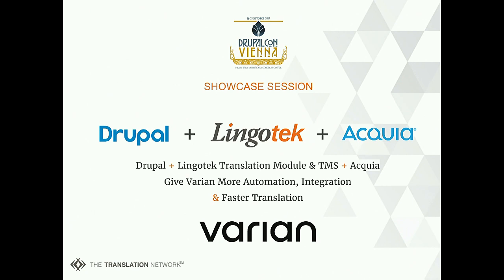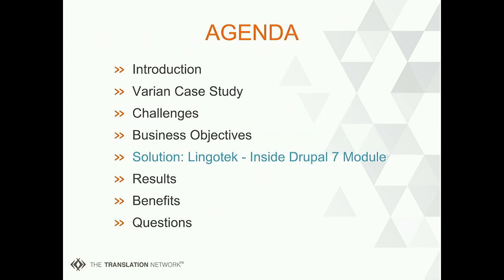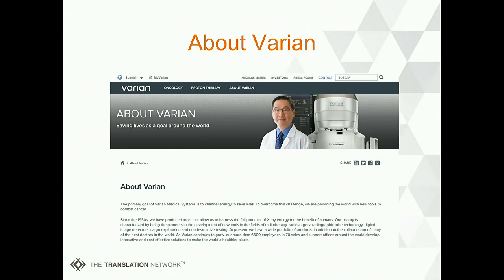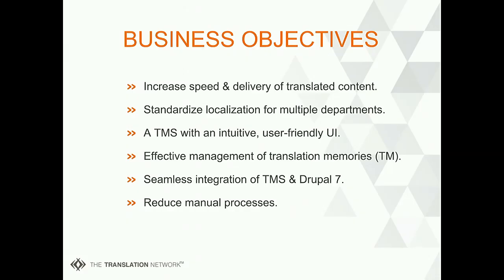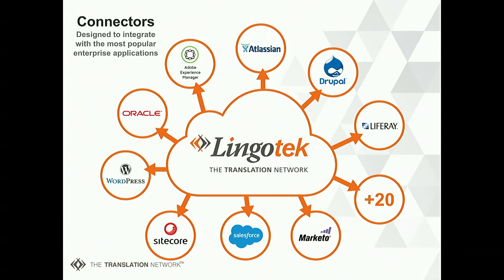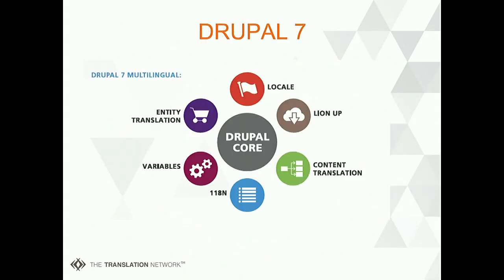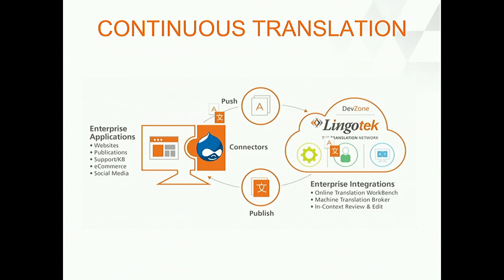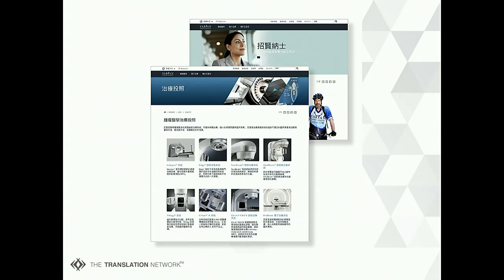DrupalCon Vienna 2017: Drupal + Lingotek Translation Module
Varian was establishing a new globalization infrastructure and was looking for ways to improve the speed and delivery of localized web content. The company’s website is built on the Drupal platform, so it was looking for a Drupal connector that was capable of quickly translating web content into multiple languages. The company also needed a TMS that could effectively manage translation memory (TM), integrate well with existing company systems, and that had a simple user interface (UI).

Business Objectives

Standardize Localization for Multiple Departments
User-Friendly TMS
Drupal Integration
TM Management
Reduce Manual Processes
In this showcase, you will learn how Lingotek and Acquia were able to offer the speed and delivery of localized content in over five languages on Drupal.

Benefits

Seamless Drupal Integration
Easy Onboarding & Training
Centralized TM Management
Automated Workflows